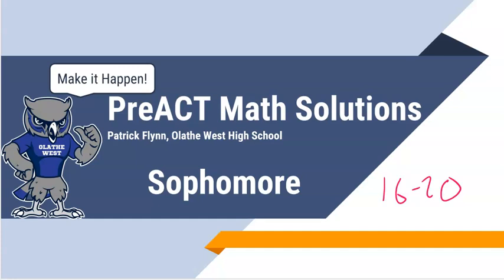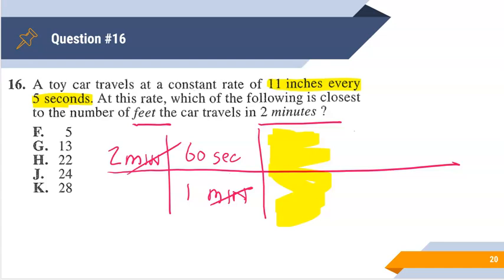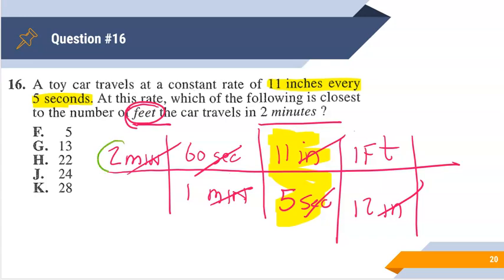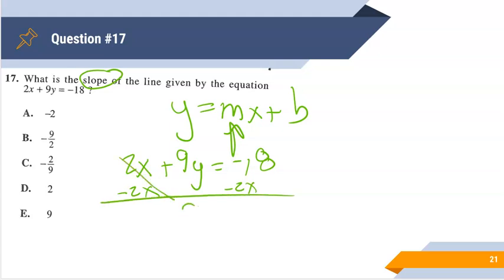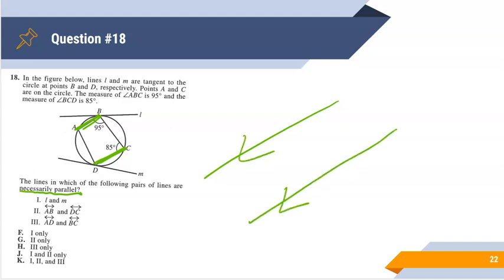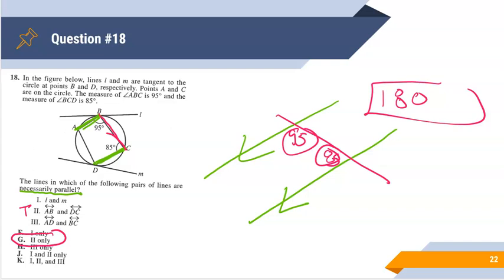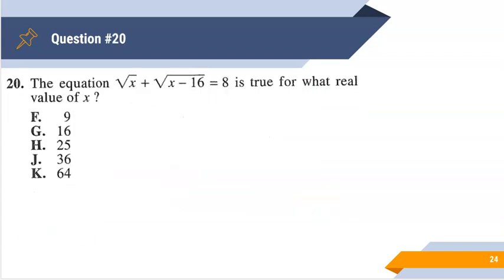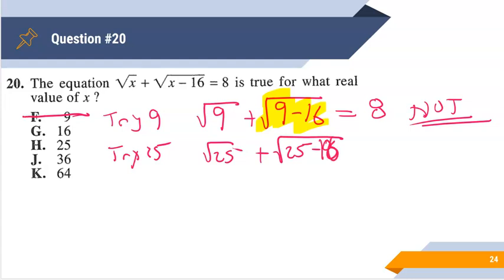PreACT Math #16 20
2024 PreACT Soph Math solutions #16-20